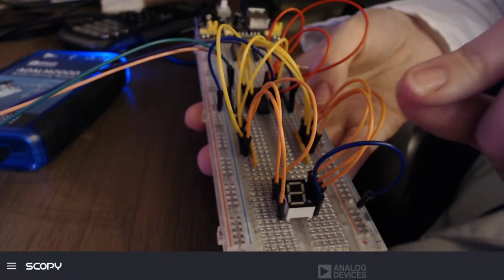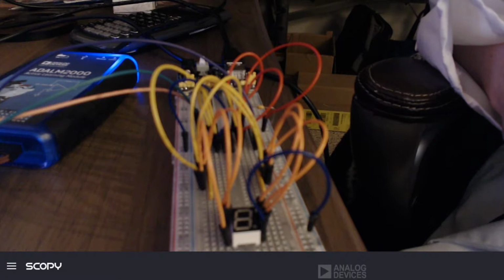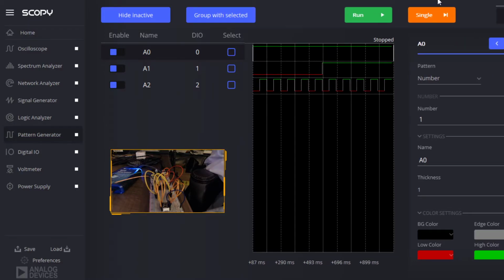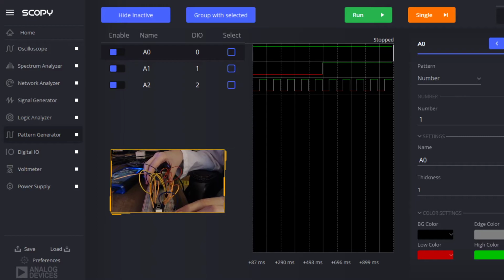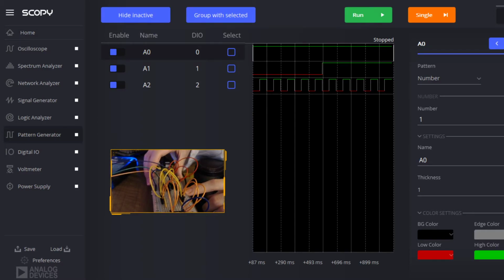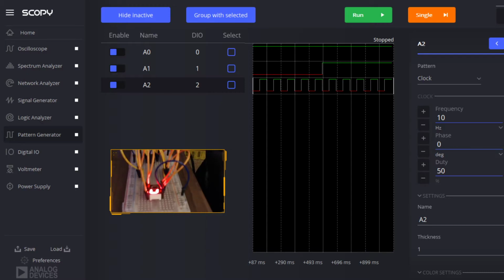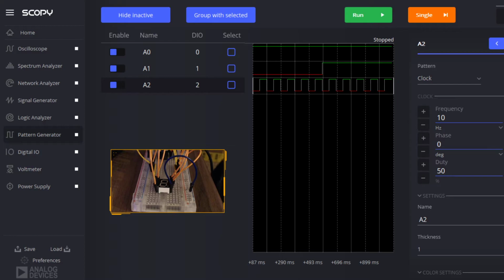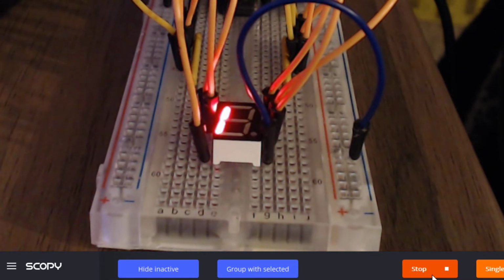ShiftRegistersPrelab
ENEL 384 Prelab
Mason Lane
07/12/2020